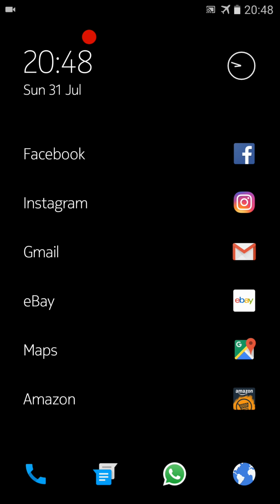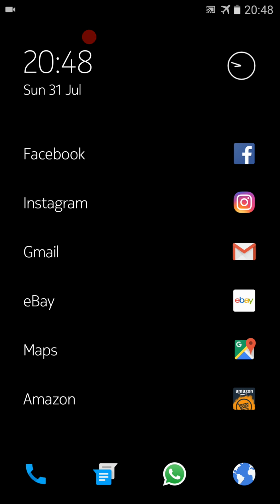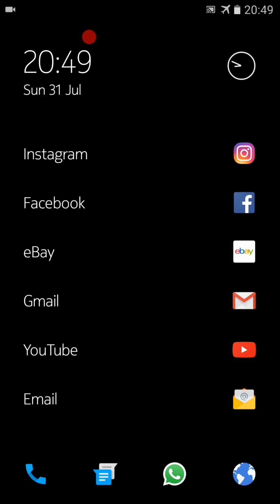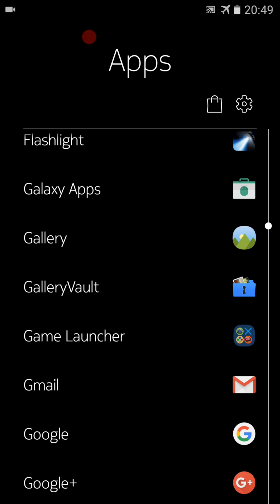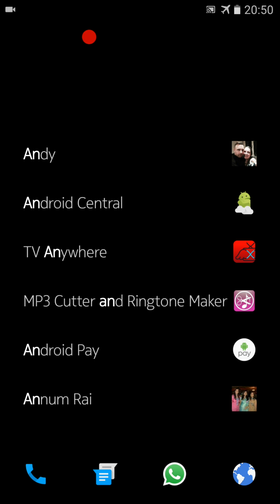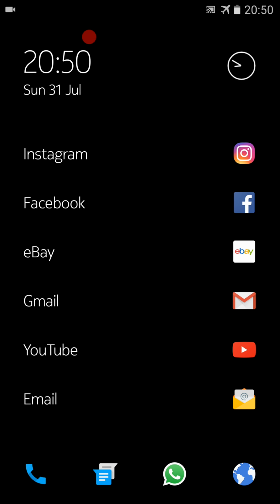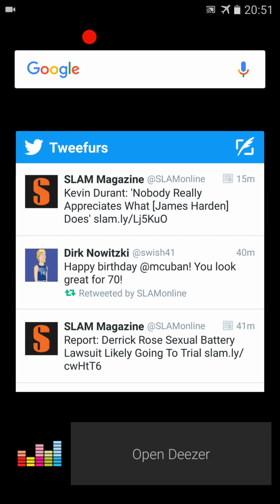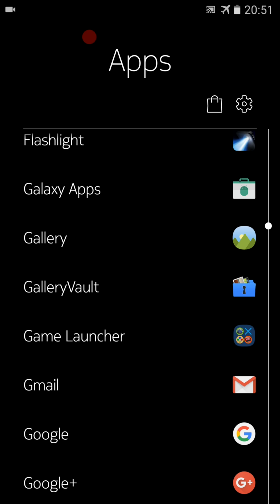Quick look at Z launcher by Nokia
My current launcher from the play store. Nokia's contribution to the launcher world. Is it any good? Lets see.